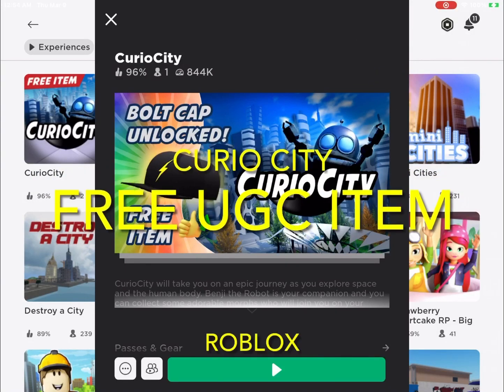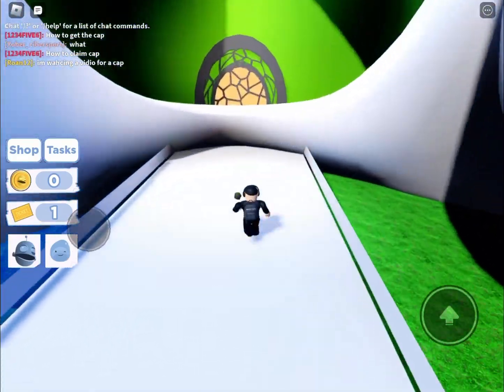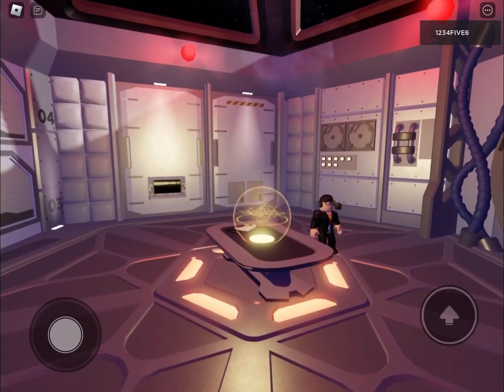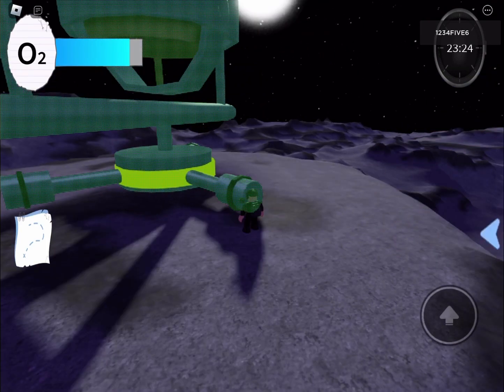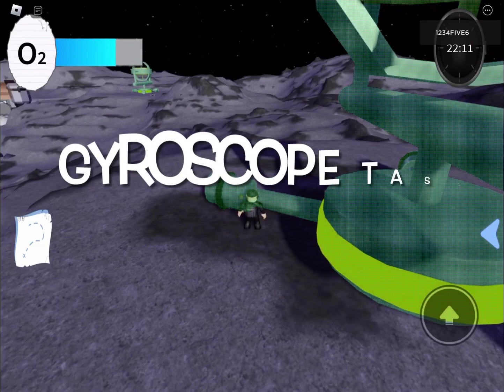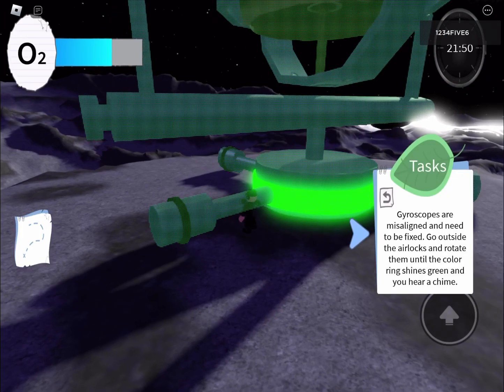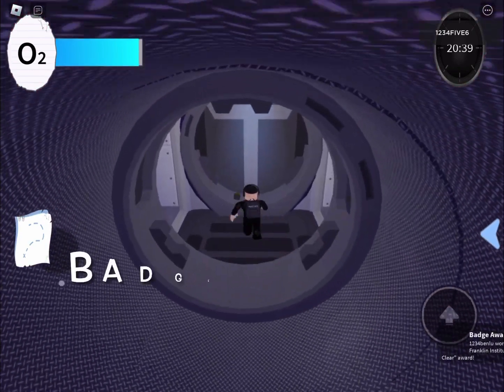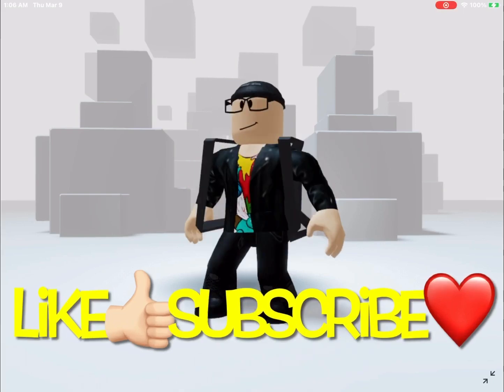FREE Roblox UGC Item Still Available - Hard Shell Backpack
EliBen show you how to get a FREE Roblox UGC Item Still Available - Hard Shell Backpack from Curio City by Franklin Institute. This is a great item if you like science!!